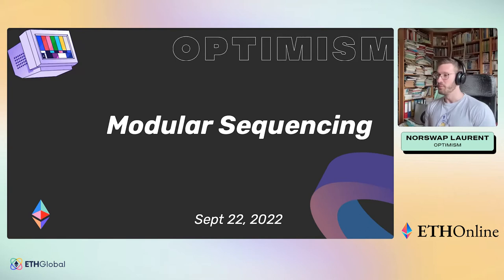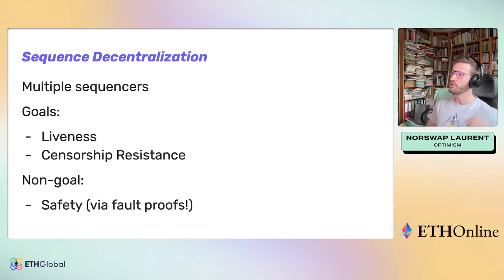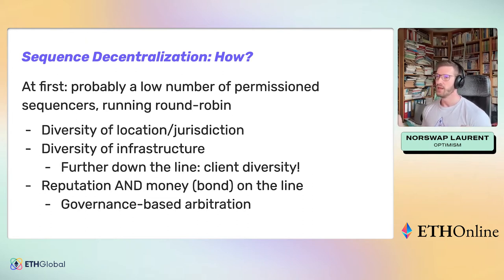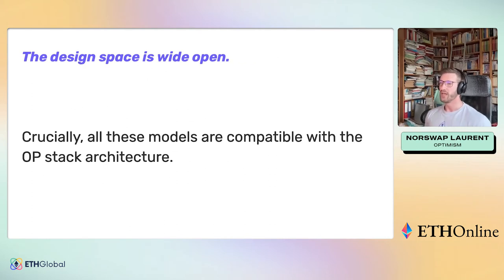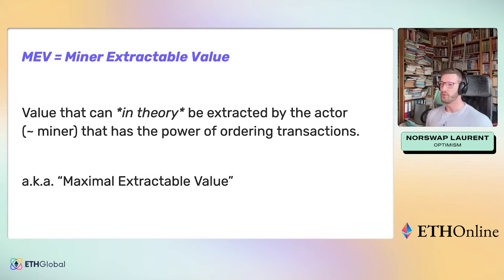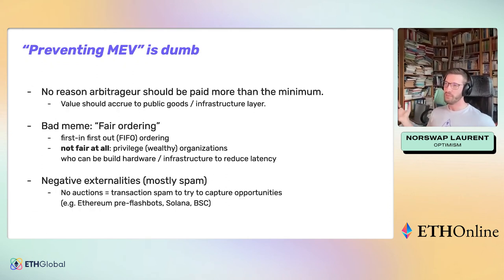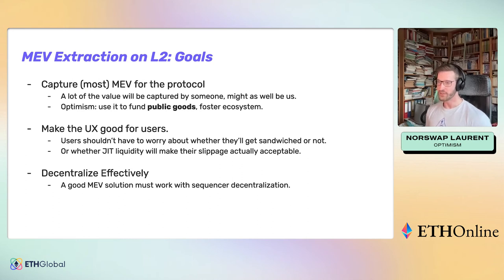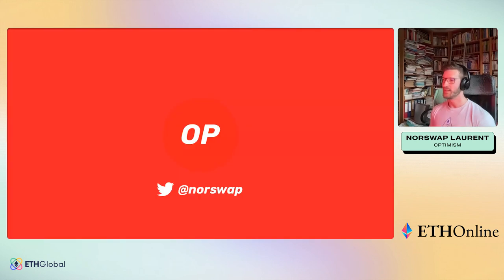Modular sequencing | Optimism Summit 🔴✨ The Future of Ethereum - Norswap Laurent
Join Norswap Laurent of Optimism for a talk titled "Modular sequencing" - Part of our Optimism Summit 🔴✨ The Future of Ethereum.

ETHOnline is our biggest event of the year! Collaborate with thousands of developers and creatives from around the world and win over $300k+ in prizes! We're bringing in 30+ of the biggest teams in web3 to give you access like never before. Learn from ecosystem leaders and build your biggest ideas as the merge nears reality. The future of Ethereum is being written right now, and it's time to make your mark.